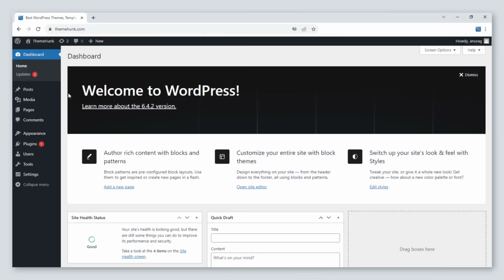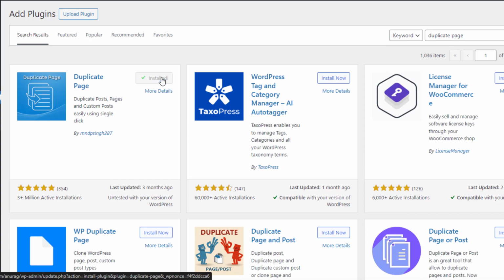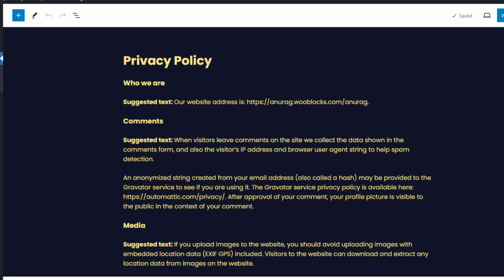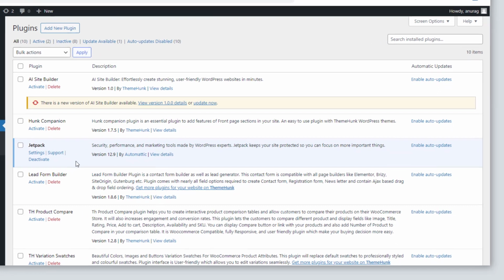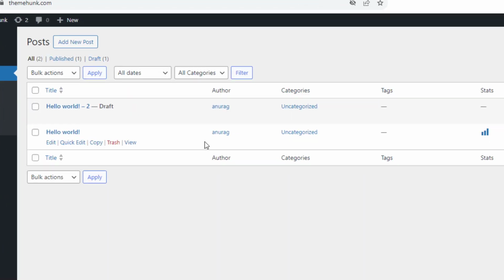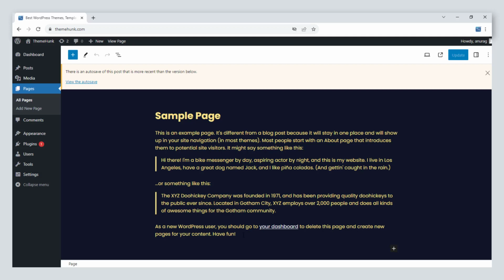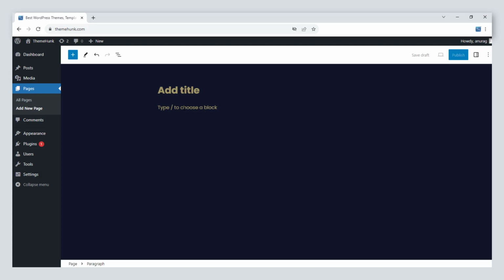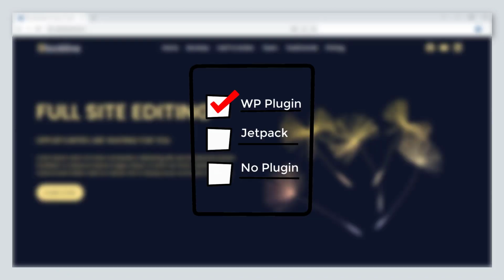How to Duplicate Page and Post in WordPress Websites 2024 | ThemHunk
Welcome to our comprehensive guide on duplicating pages and posts in WordPress! In this tutorial, we’ll walk you through the essential steps to effortlessly duplicate pages and posts on your WordPress website. Whether you're a beginner or an experienced user, this tutorial is designed to help you streamline your content creation process and save valuable time.

Duplicating pages and posts can be an incredibly useful technique, allowing you to replicate existing content with ease. We'll explore various methods and plugins that simplify this task, catering to different preferences and needs. Learn how to replicate your content effortlessly, whether it's for staging purposes, creating backups, or simply reusing content layouts efficiently.